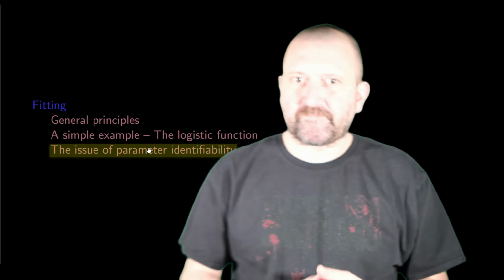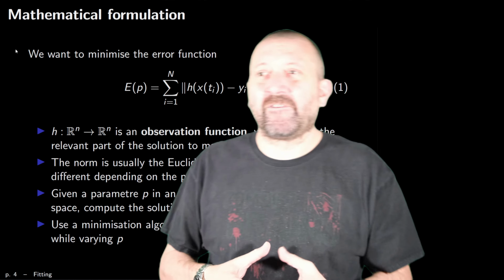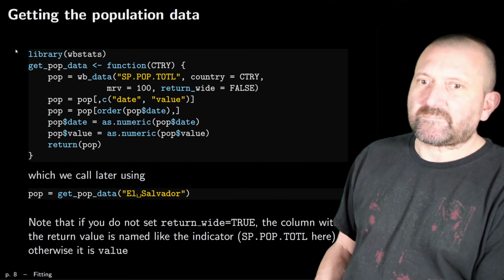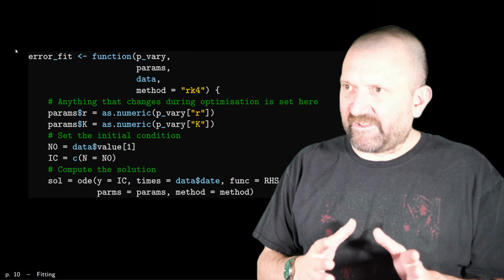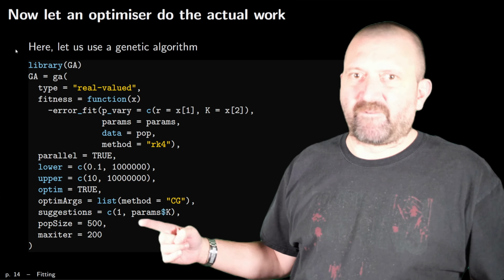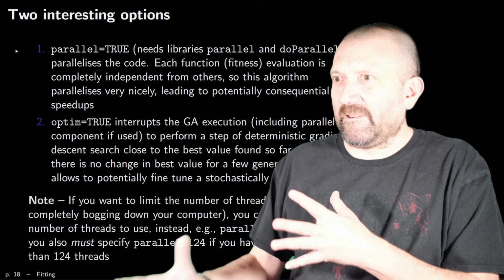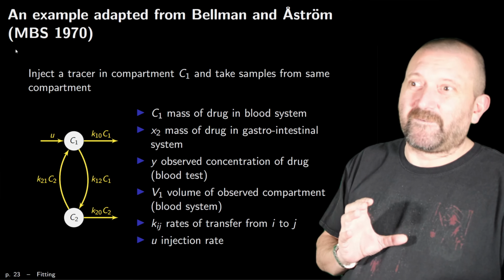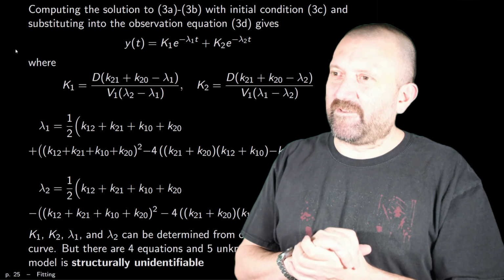Parameter identification (fitting a model) and identifiability